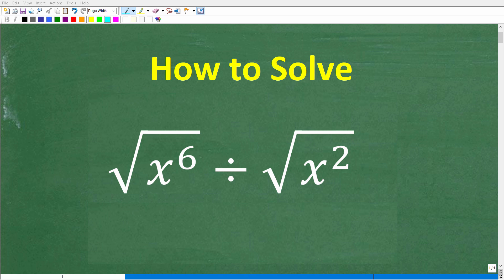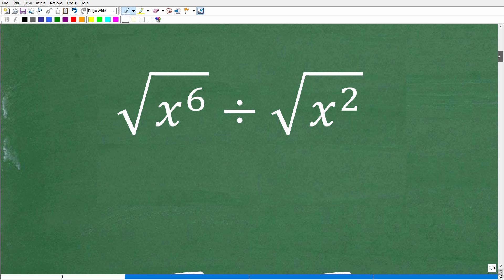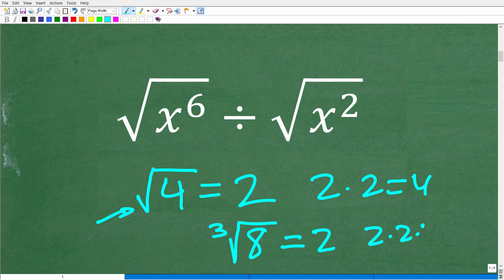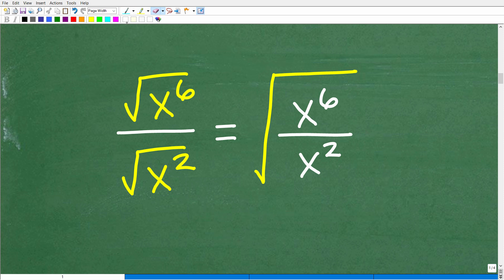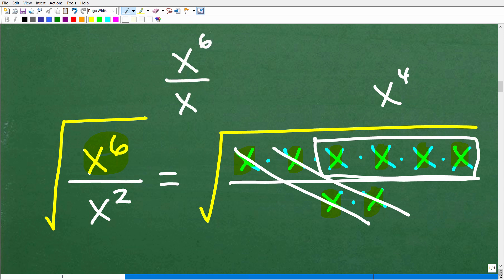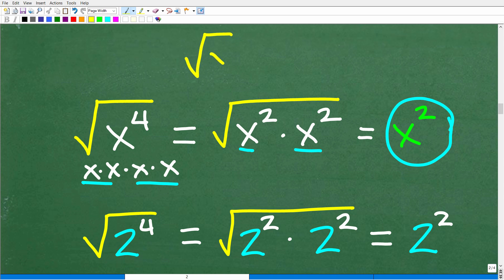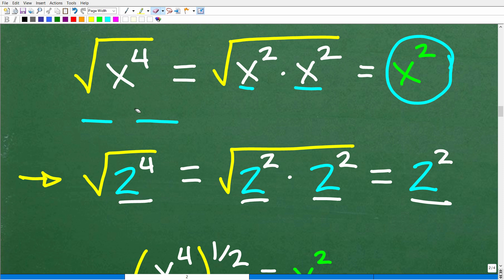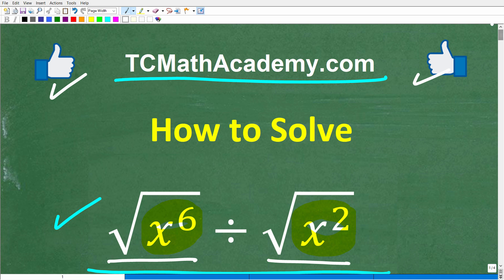Square root of x to 6 divided by square root of x squared =? Learn Algebra!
How to divided powers and exponents - square roots and radicals.

• HOMESCHOOL MATH
• COLLEGE MATH